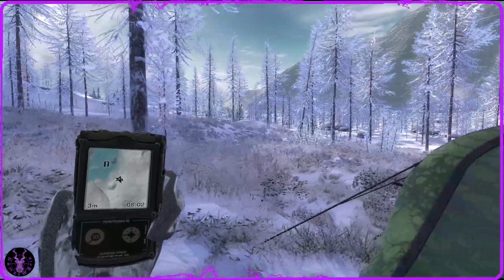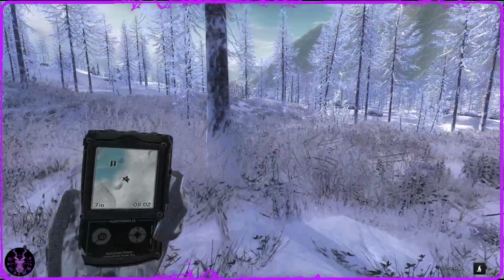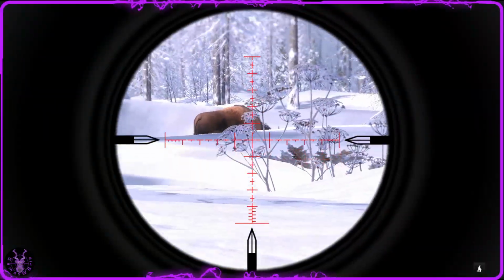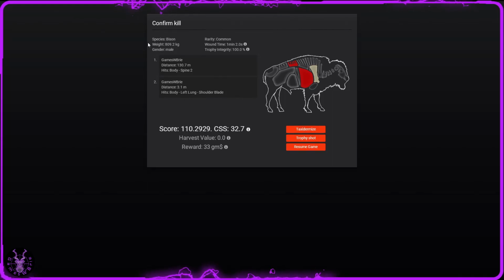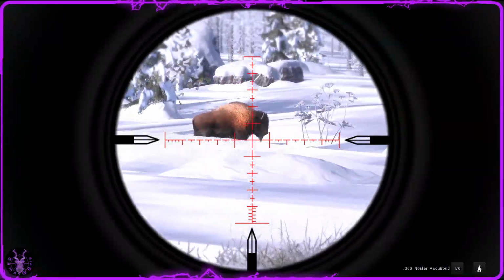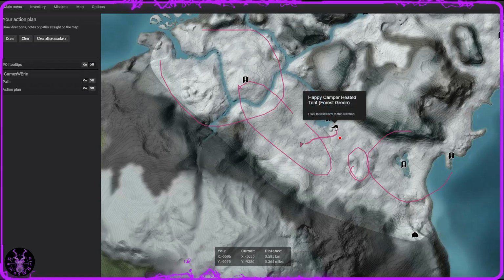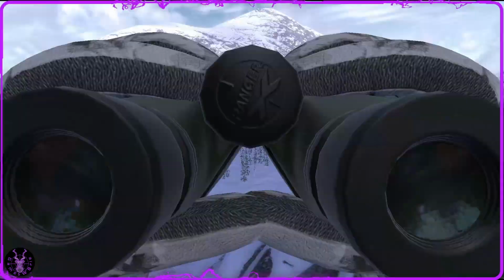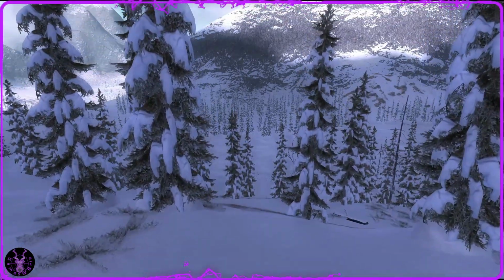January 2024 Bison Hotspots Whiterime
I head out for a quick dual purpose hunt to complete a daily mission as well as show off my favorite Bison Hotspots on Whiterime Ridge to share with anyone needing help or anyone participating in my Giveaway Competition!

Thank you all for stopping by to watch my content!

Links & Info

Hunting Gear
 Diamond Archery by Bowtech Prism Bow  -Bass Pro Shop
  55lbs 26" Draw Length
 Vendetta Arrows 400spine  -Scheels Outfitters
  Cut to 28"
 Cupid Bow Case  -Amazon
 Broadheads G5 Montec  -Walmart

PC Specs
 Wondershare 12 by Filmora for Editing
 Photopea Website for Thumbnails
 1050ti Graphics Card (idk the brand)
 Intel i5 12th gen CPU
 CamPark 1080p Autofocus Webcam
 HyperX QuadCast Mic
 Headset Turtle Beach Recon Spark White/Purple

IRL Filming Gear
 Canon PowershotSX740 HS 4k Vlogging Camera
 Minolta 4K with Infared Night Vision Camcorder
 My iPhone 12 🤣
 Suction Cup camera mount for in Vehicles
 24"-67" Tripod
 Bow Stabilizer Mount for Cameras/Phones
 And my own 2 hands

Special Thank You to all of my supporters!